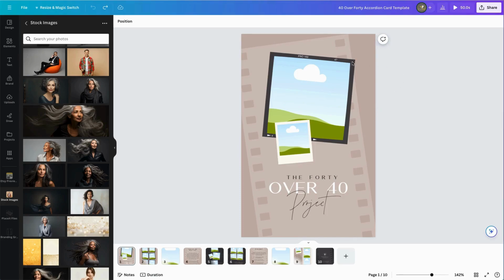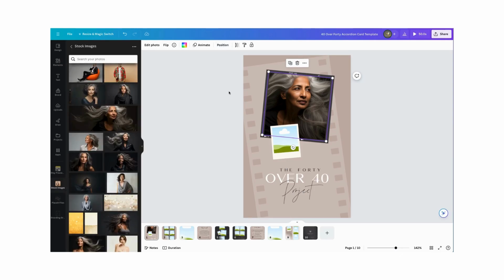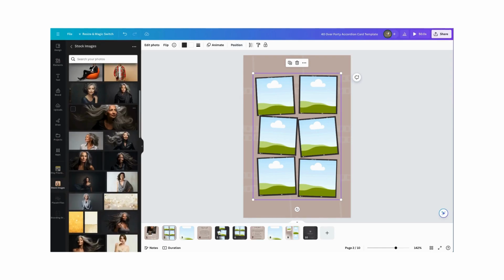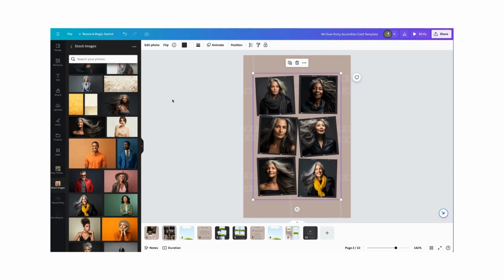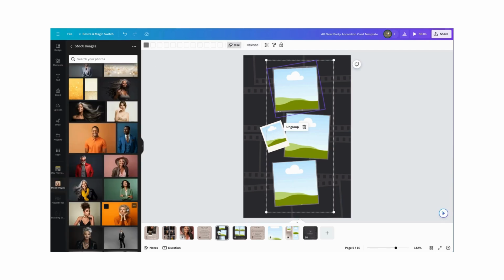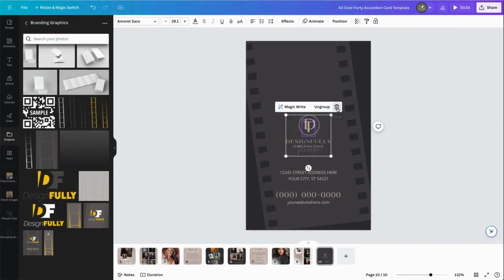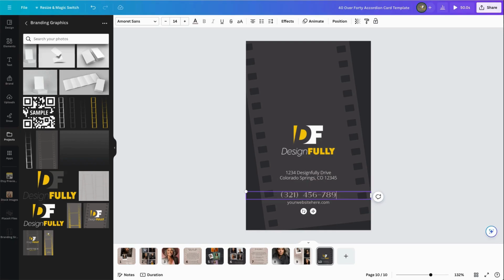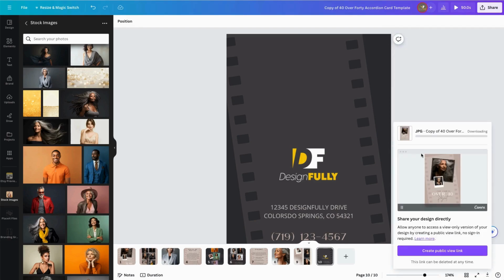40 Over Forty Accordion Card Canva Template Tutorial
This tutorial will give you step-by-step instructions for making basic customizations to the 40 Over Forty Accordion Card Canva template.

Template available for purchase at Designfully.com